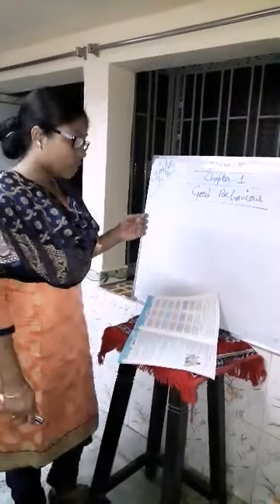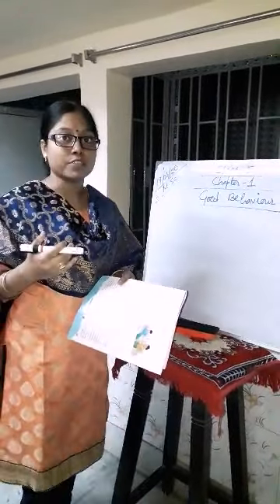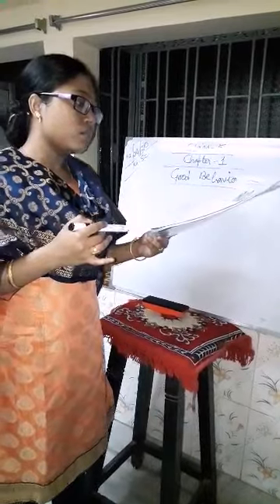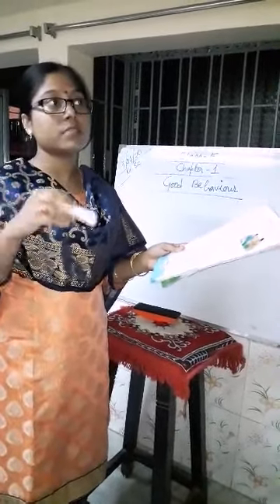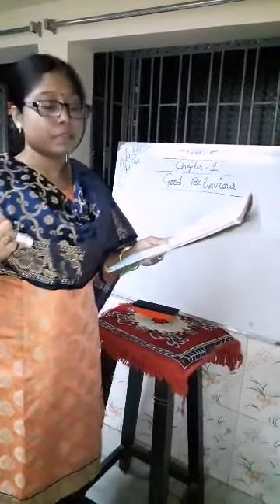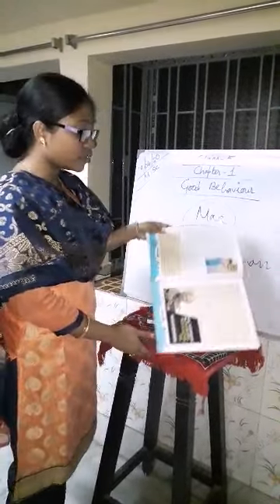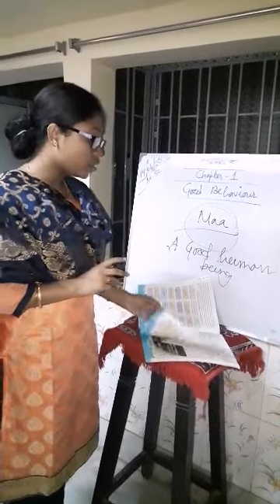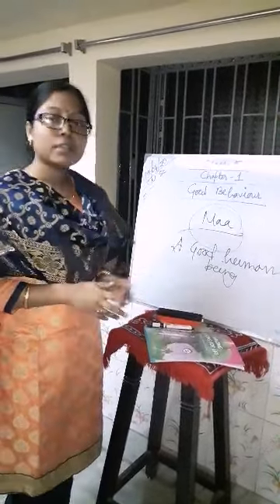Class-5,Moral Science,Chapter-1(concluding part)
M.sc. learning